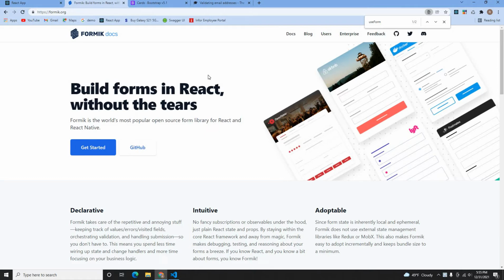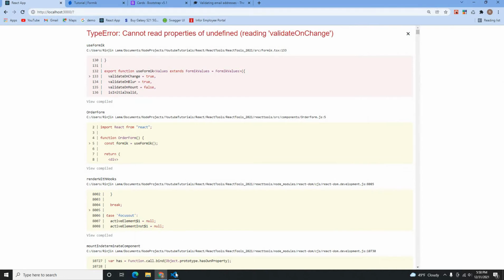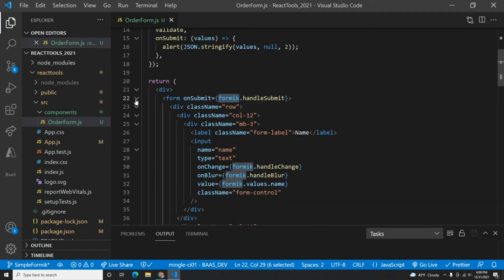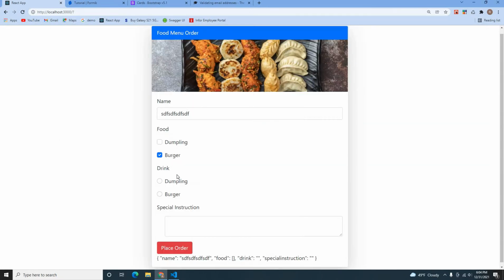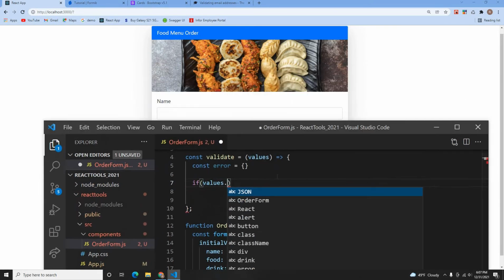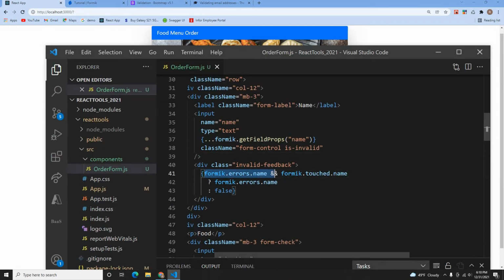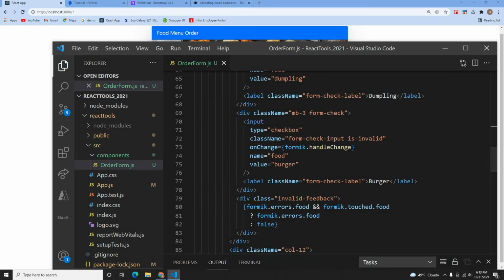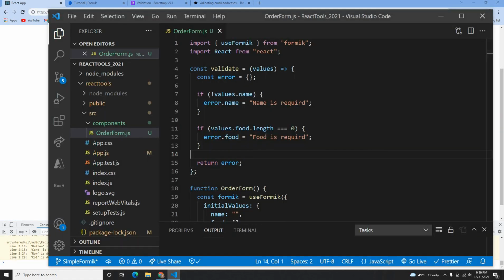React Formik Form (Food Order Menu)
Thanks